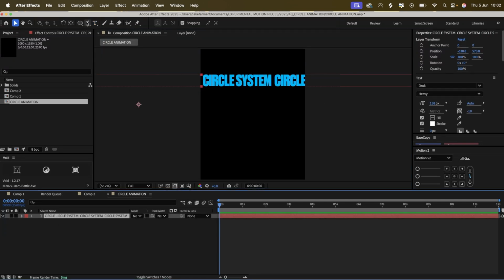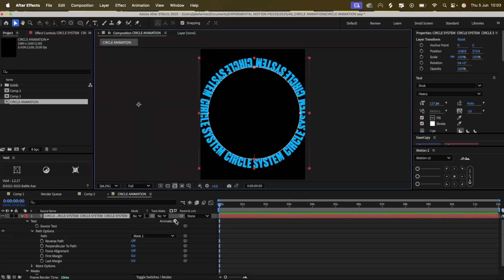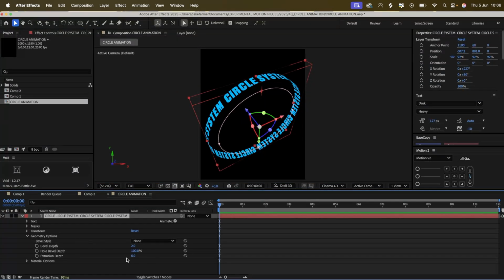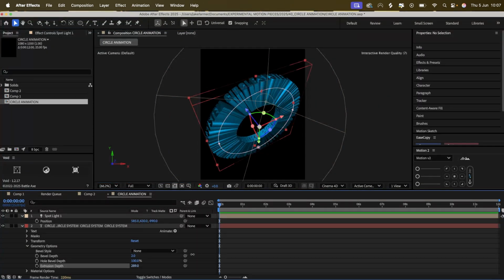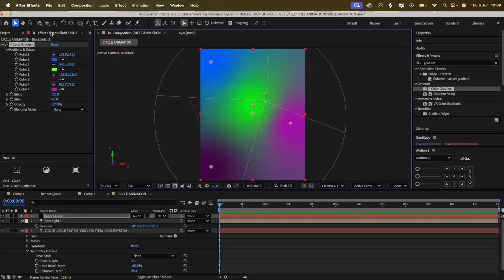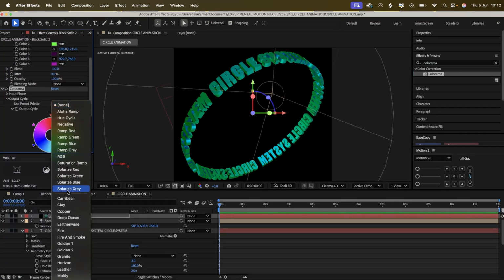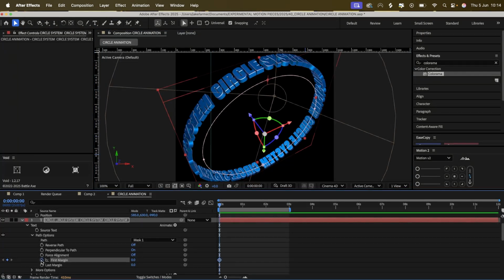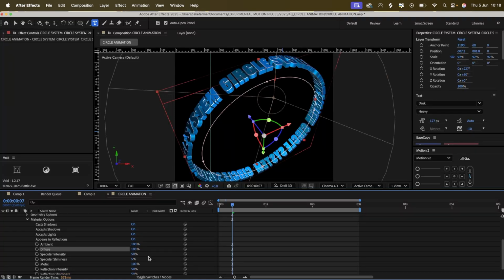3D Circle Text Animation - Kinetic Typography | After Effects Tutorial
In this video I will go through how to create a 3D circle text animation in After Effects using per-character 3D and text to a path.